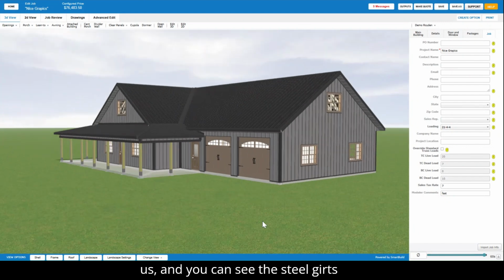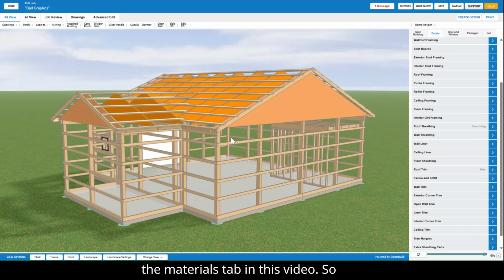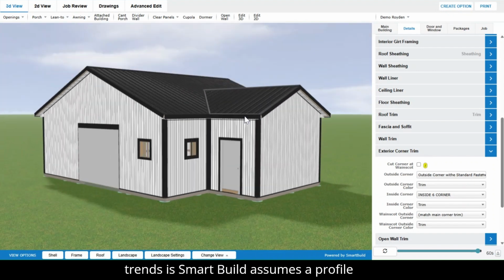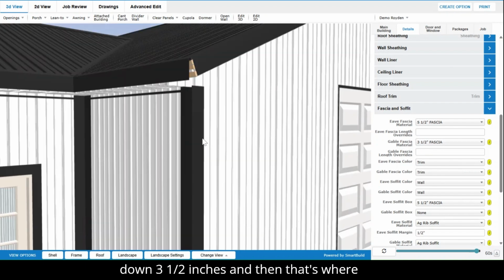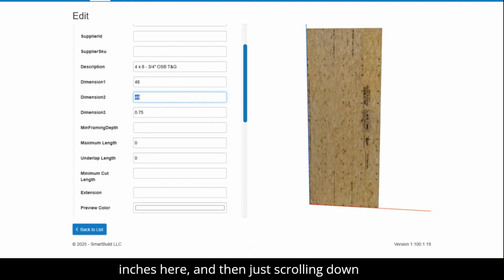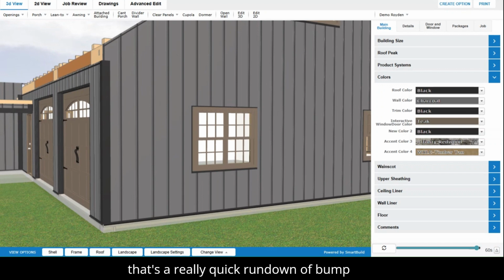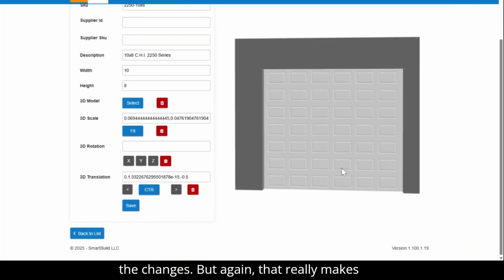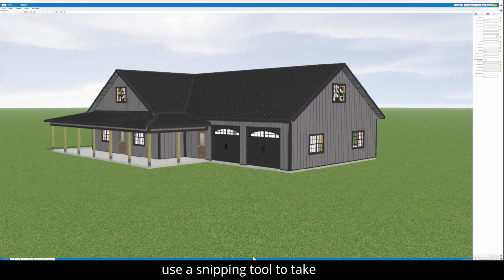Does your version of Smartbuild not look as clean as others?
Check these 6 tips to step up your game in Smartbuild and produce the nicest models possible!